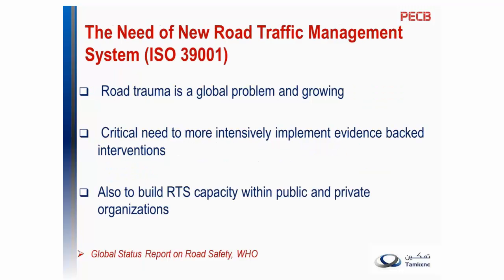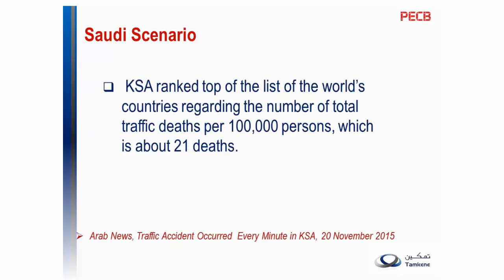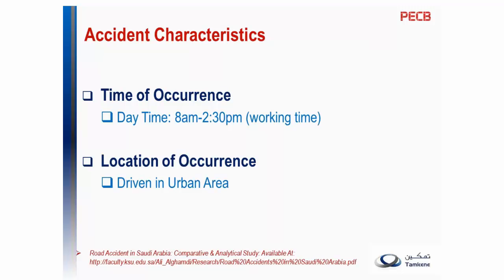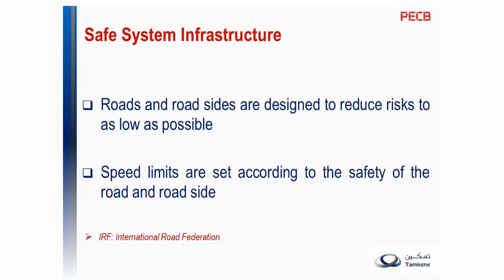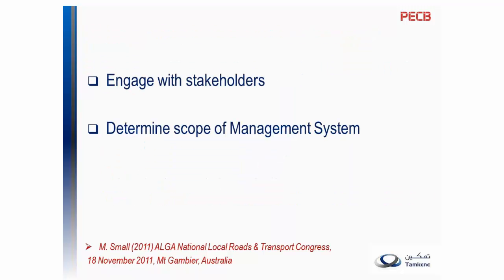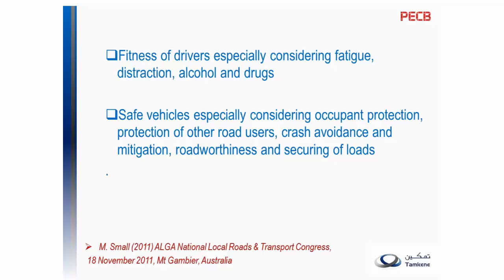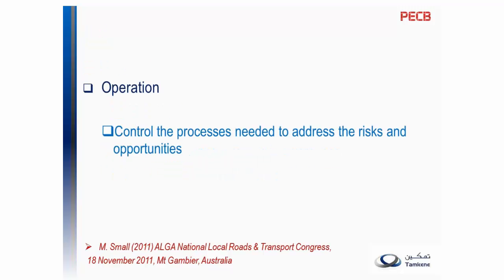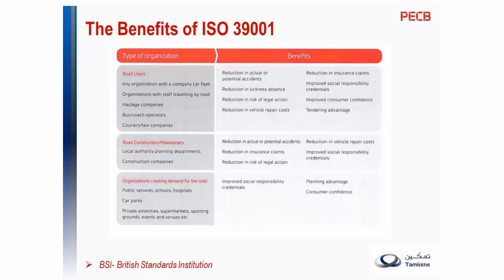ISO 39001 Road Traffic Safety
Presenter: Ronnie Mapanoo, PECB Certified Trainer and Registered Safety Practitioner and Member of International Institute of Risk & Safety Management, UK.

The webinar covers:
• The truth behind Traffic Safety
• The Need of New Road Traffic Management System (ISO 39001)
• The Core Elements of Road Traffic Management System (ISO 39001)
• The Benefits of ISO 39001 RTS